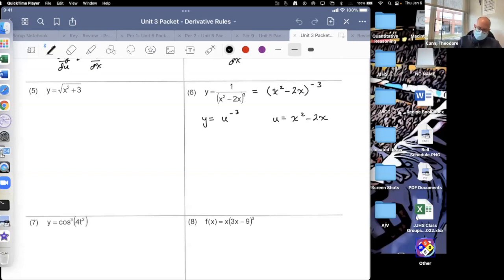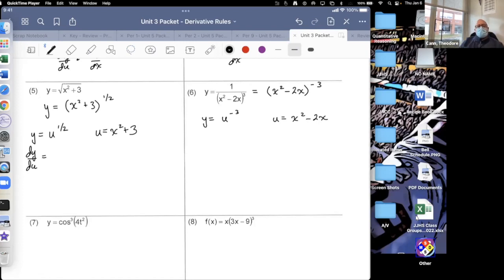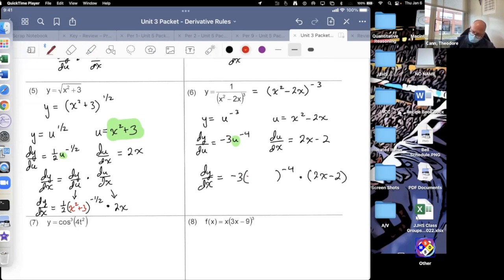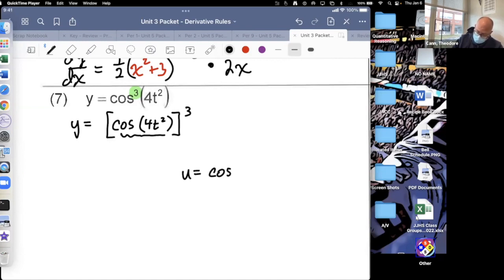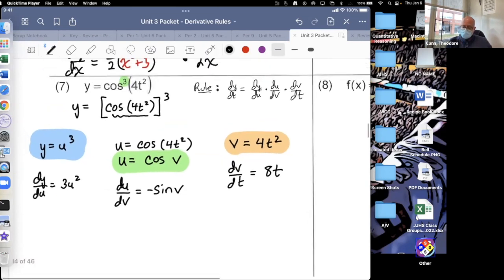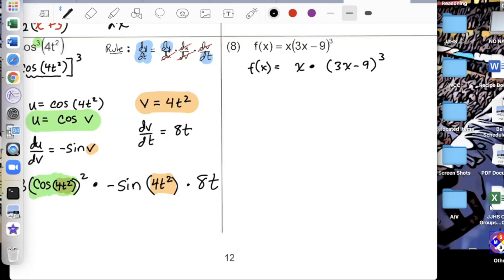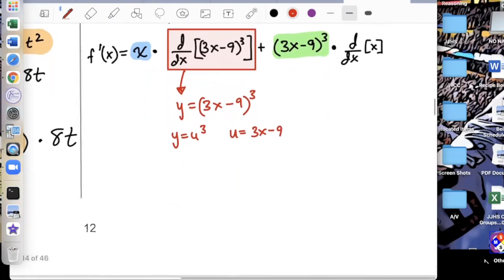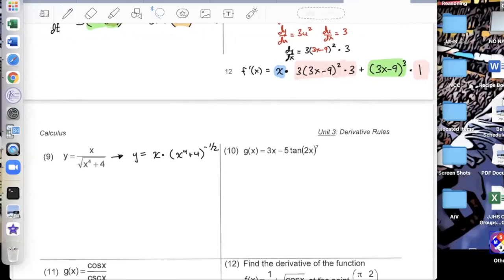Calculus Unit 3 p12 #5 - 8